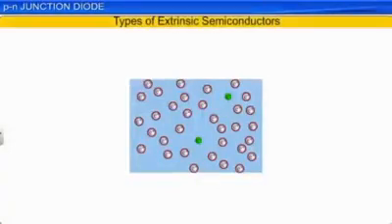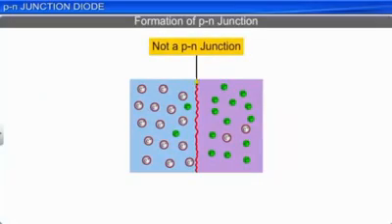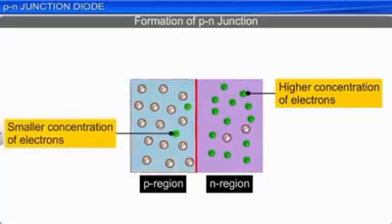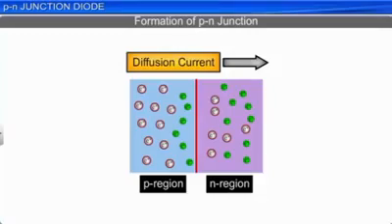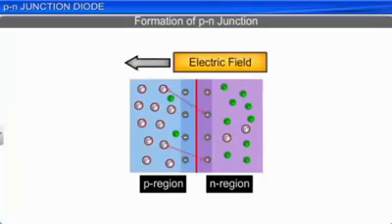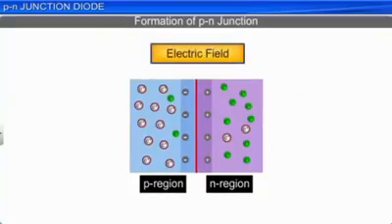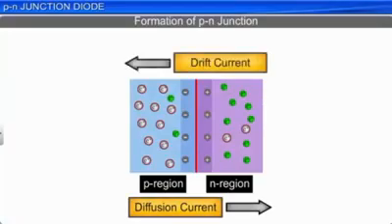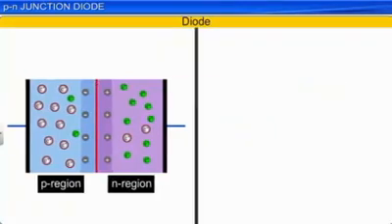تكوين طبقة الاستنزاف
الالكترونيات الصلبة